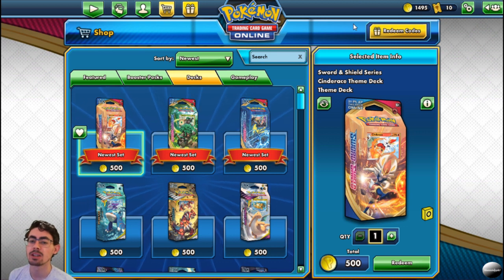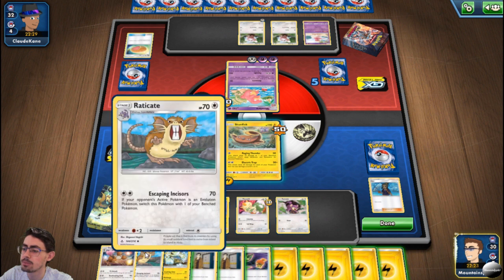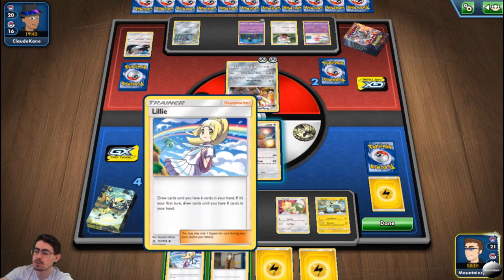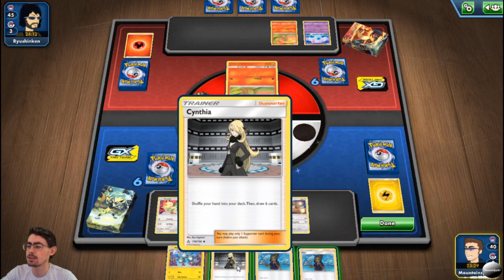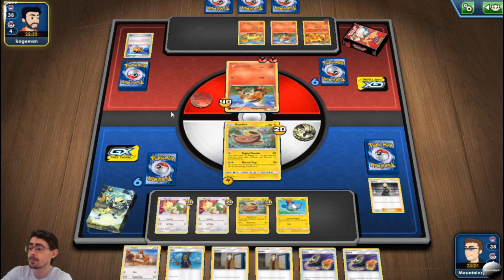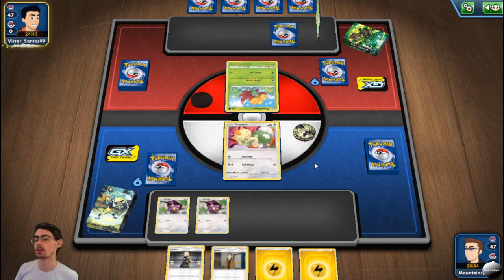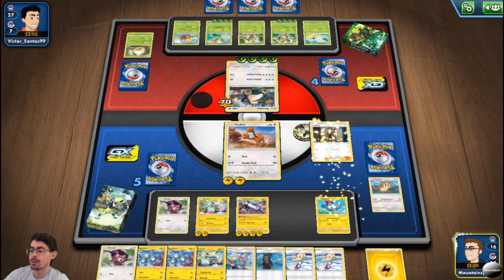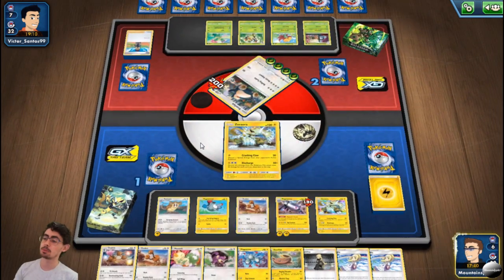First impressions of the Lightning Loop deck/ Pokemon TCG Online Theme Deck Play through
In this video I pick up the Lightning Loop deck and see how it performs. I give some tips how to play it and play against it.